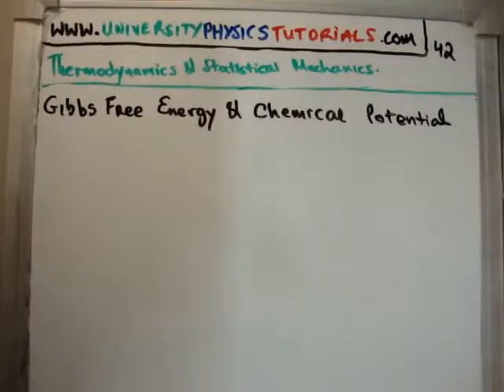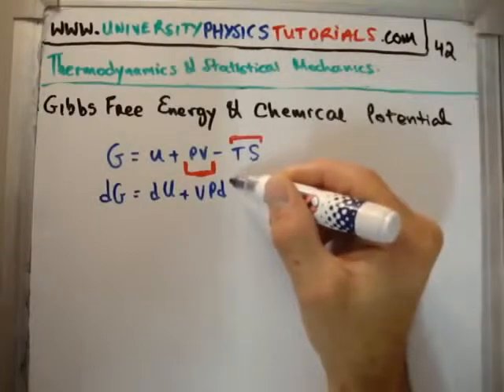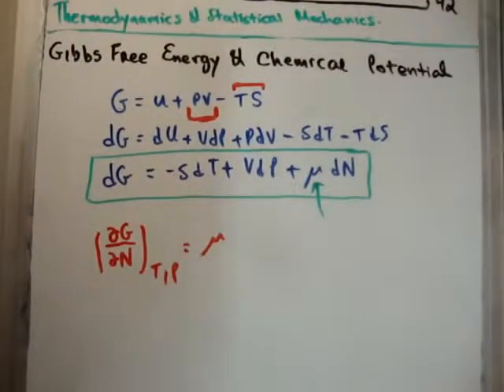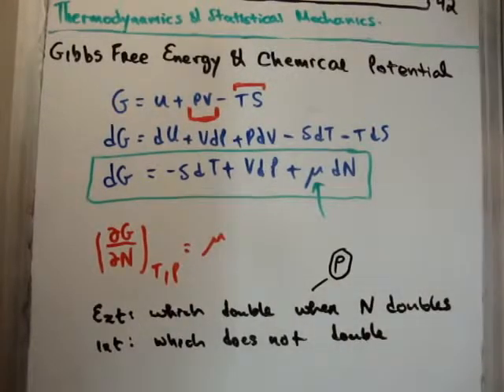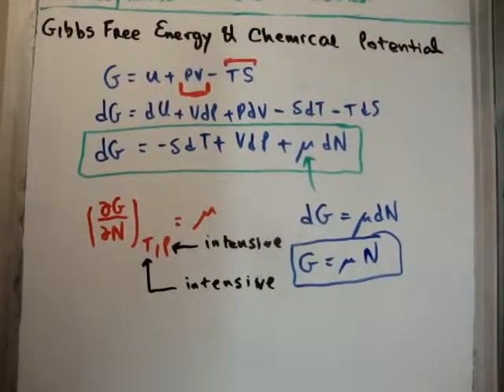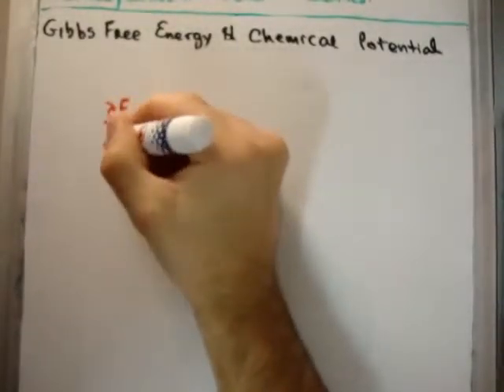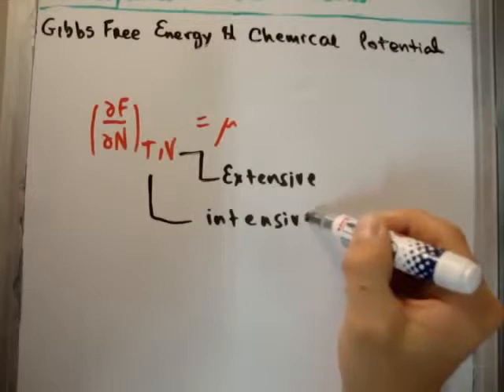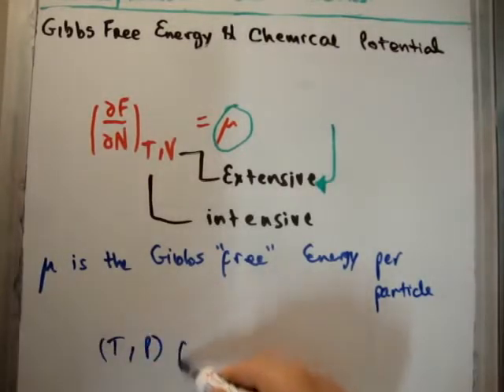Thermodynamics 42 Chemical Potential and Gibbs Free Energy